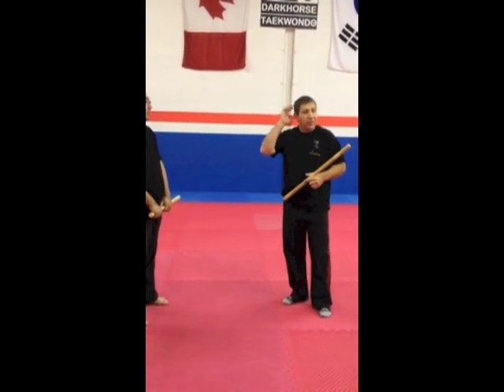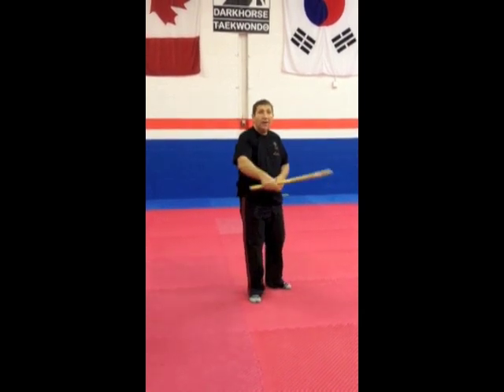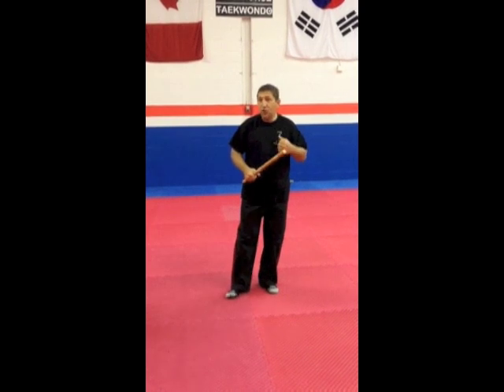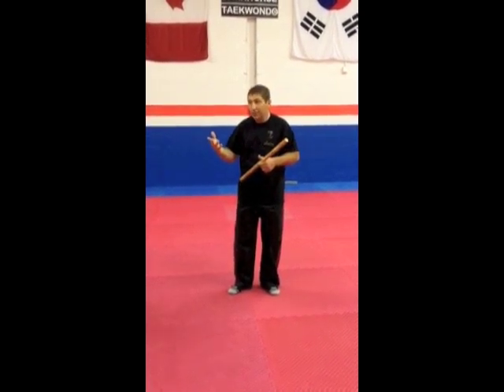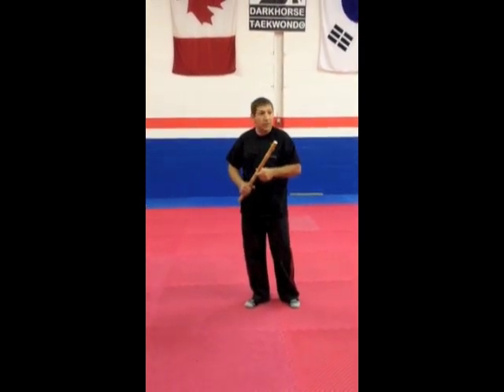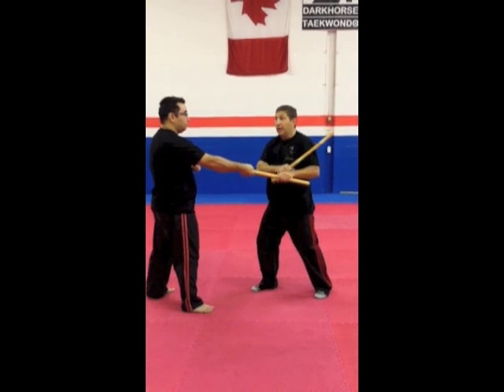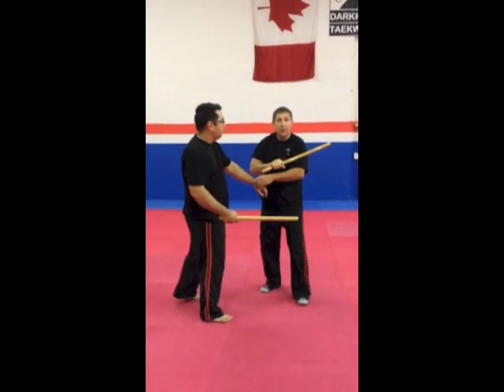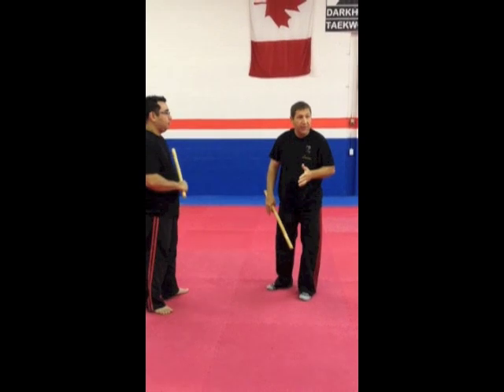Double Zero Drill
Master of Tapi Tapi Ken Smith demonstrates a double zero drill.